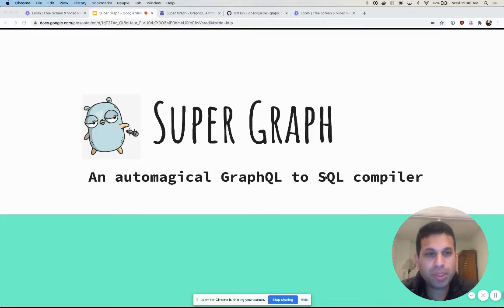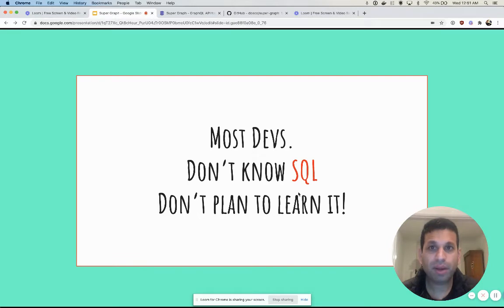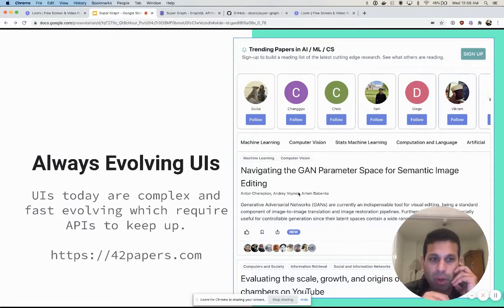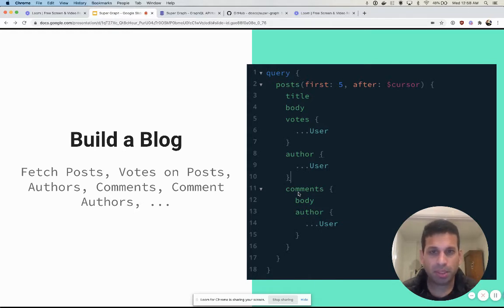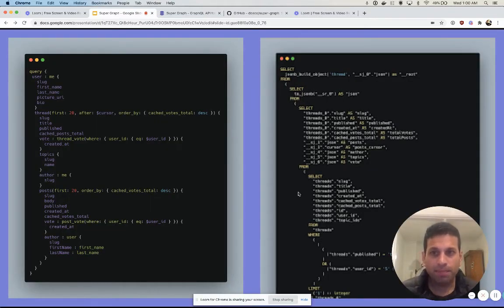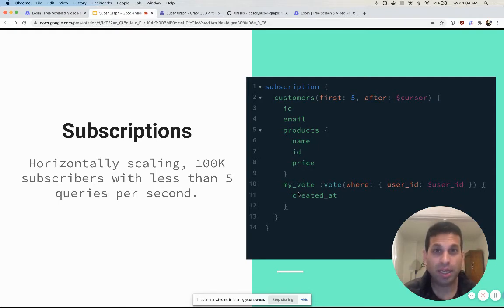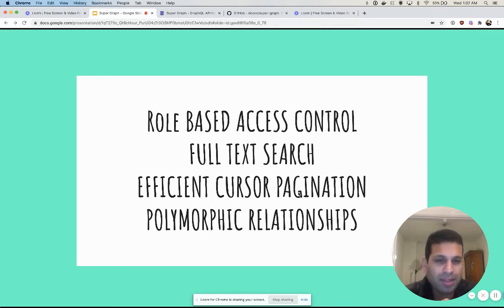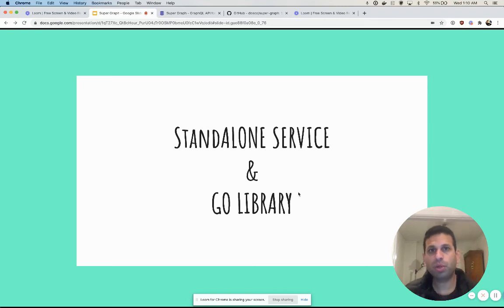GraphJin - Postgres Build 2020